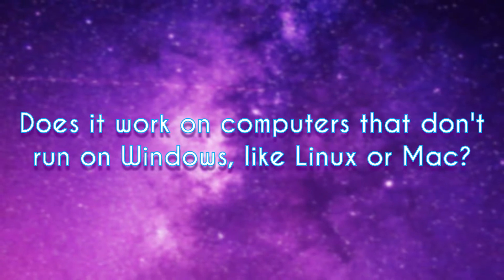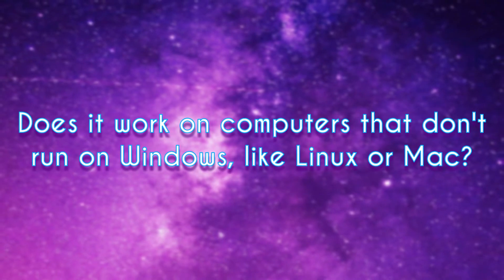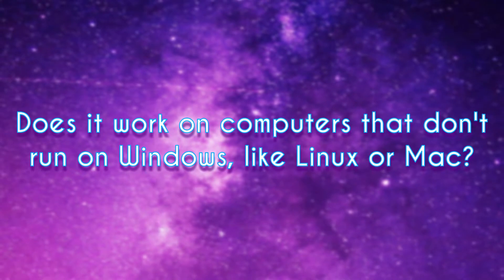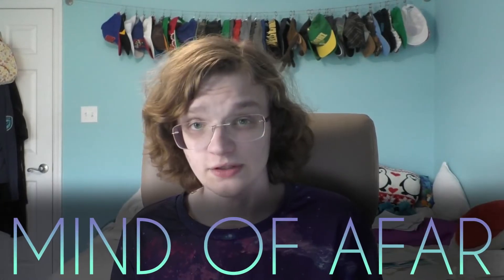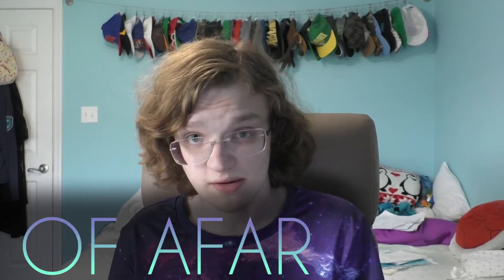~ A BRIEF INTERMISSION ~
The videos are only half of the story.
AS DAWN BREAKS INTO THE NEBULA
The ultimate June Brice collection you never asked for! Half videos, half not, with adventures spanning all corners of the wackiest multiverse ever conceived. Who knows what hilarious wonders await us as dawn breaks into the nebula!
QUICK NOTES ABOUT ADBITN
1. There are a lot of references that you won’t get! There will be characters you never actually meet that just show up randomly! If it’s important to the story, I’ll explain it in the intros, but if I don’t… just assume that it doesn’t matter. There are a lot of times it’s just a goofy joke or something, you’ll probably be cool.
2. My guiding light in this project was quality over quantity! Some videos have been edited in order to give you the best possible viewing experience! If these edits have been actively transformational, like rerecording a line or fixing some previously crappy edits, then it will say that it has been re-edited for ADBITN in the title card that you see sliding onscreen near the beginning of the video. Otherwise, it either wasn’t touched, or was so minorly edited that for all intents and purposes, you’re basically just watching the original.
3. There is a huge part of this project that is not videos! Will you care? It’s doubtful, but if you do, check any video’s description or the description for the playlist itself for the big ol’ folder! There’s an entire half of my storytelling journey that isn’t discussed in the videos that you can see there, so I hope you’ll check it out!
4. Have fun!!
THE NON-VIDEO HALF!!
(includes ten series of stories, self-critiques, video scripts, and more!)